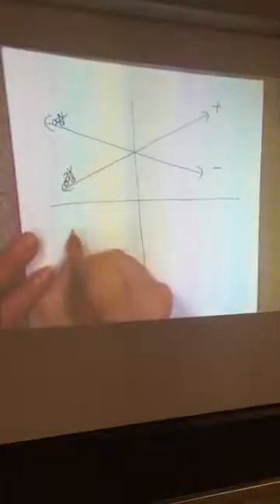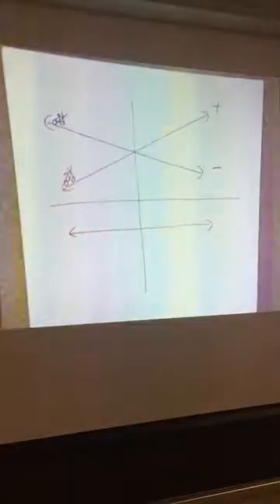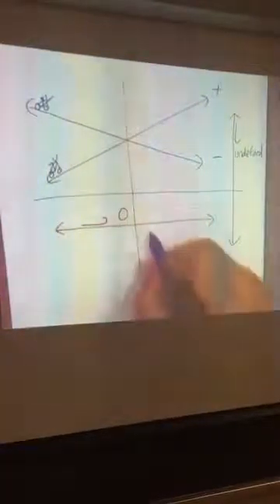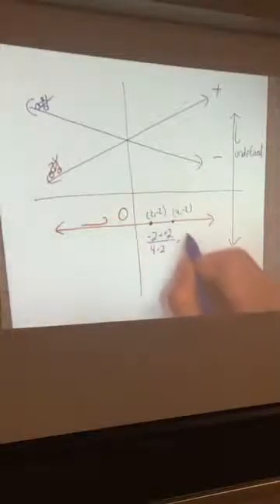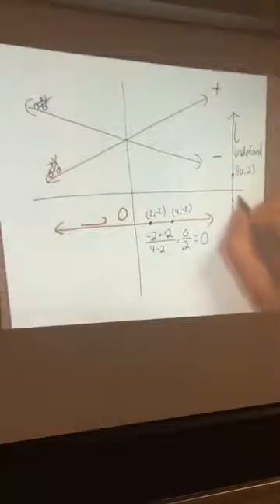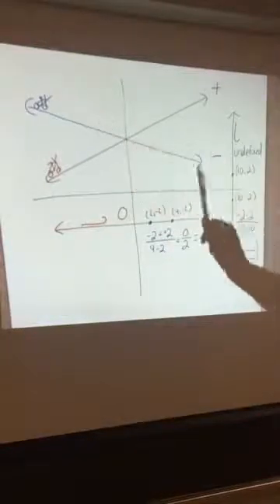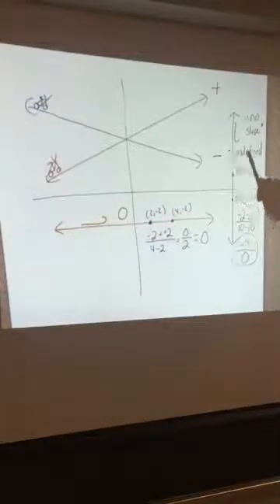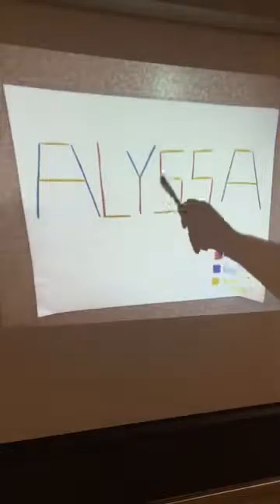name slope video